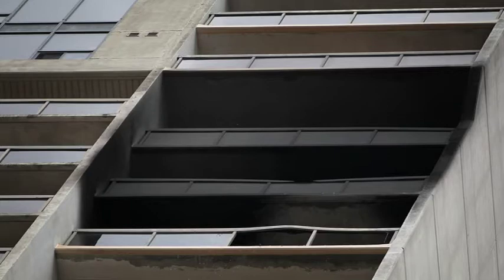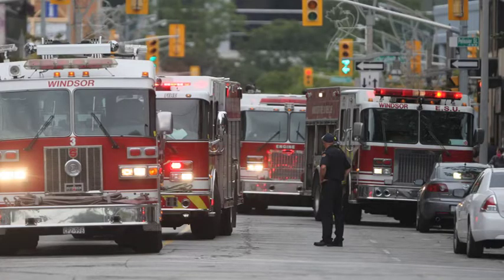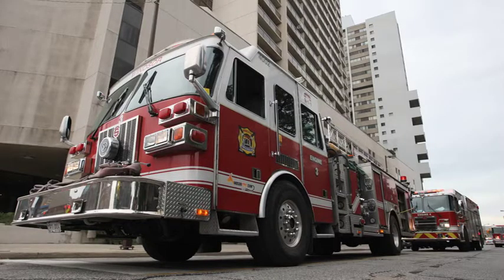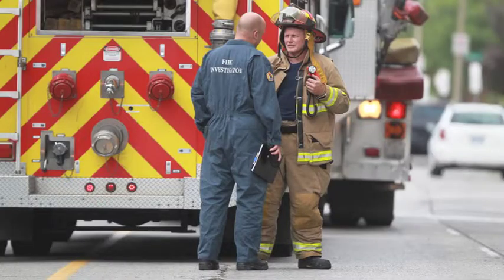Downtown Blaze Causes $450K Damage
John Lee, assistant chief fire prevention officer, gives an update on the condo fire at Victoria Park Place in downtown Windsor, Sunday, Sept. 15, 2013.